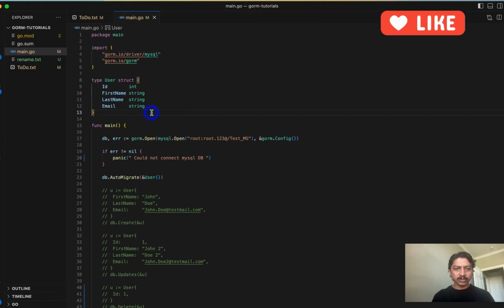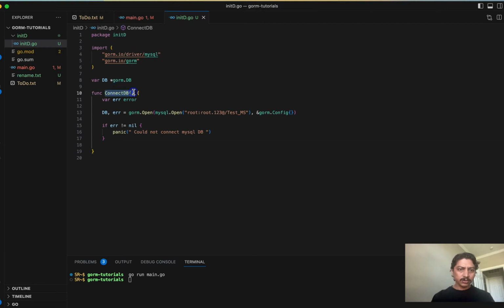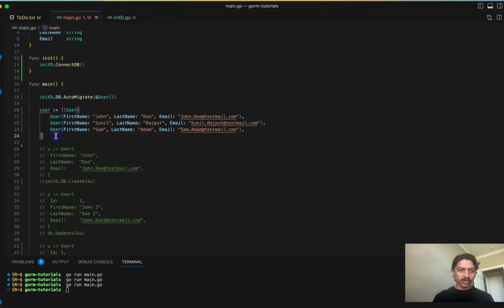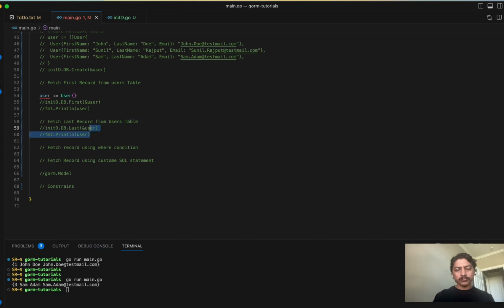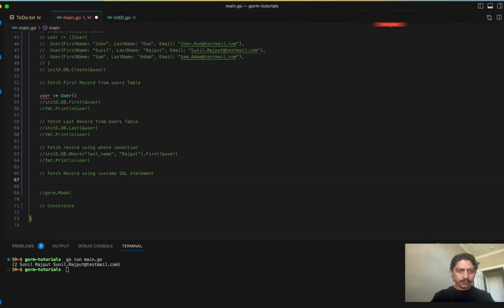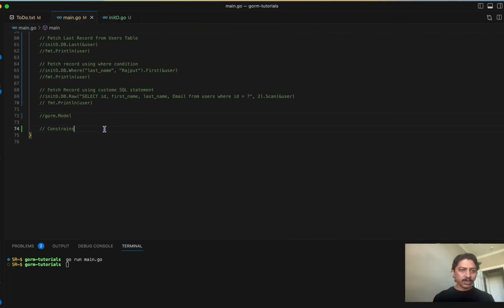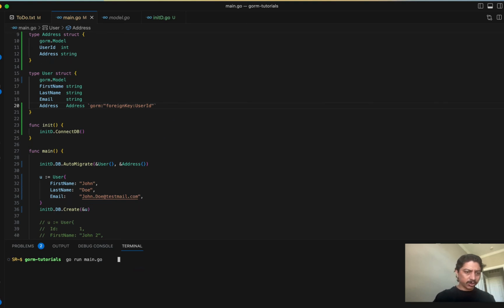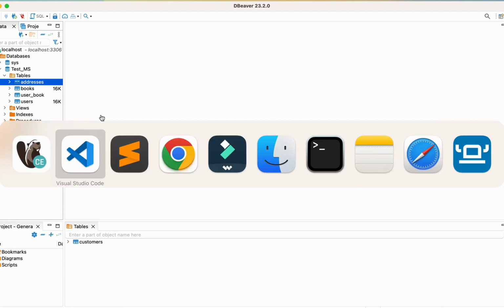02 golang, gorm and mysql CRUD tutorial part-II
This tutorial explains following topics
- How to import gorm lib in golang
- CRUD operation using golang, gorm and mysql database.
- How to Import more than one record in to mysql using gorm
- gorm constraints concept like primaryKey, foreignKey, many2many